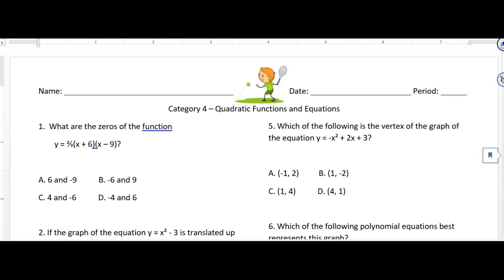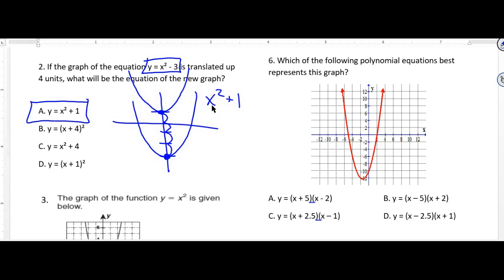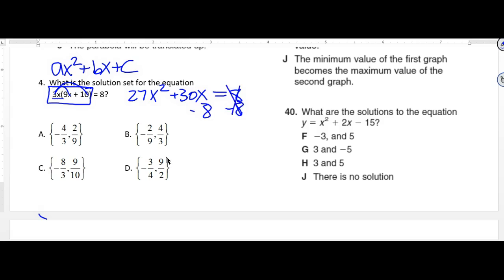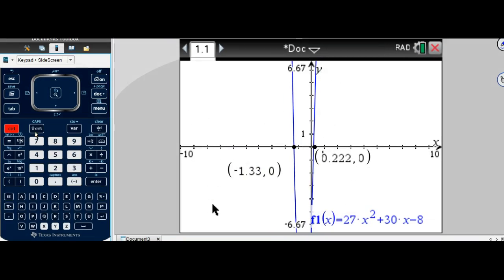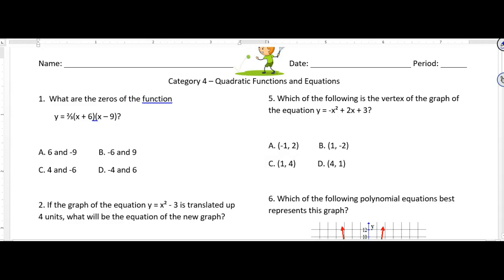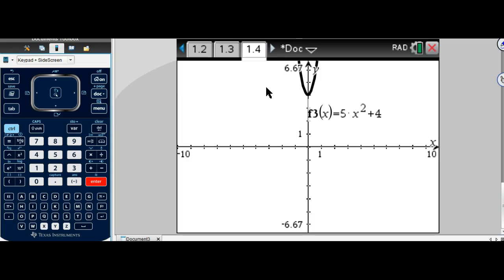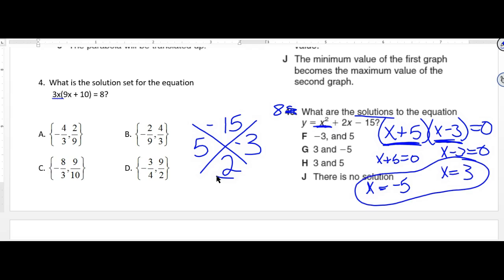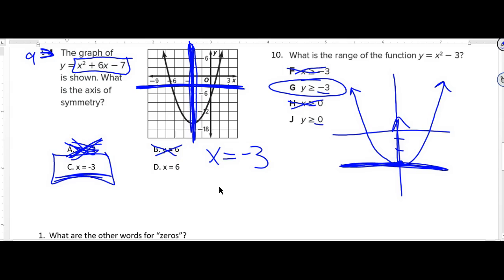RC4 Algebra STAAR Review